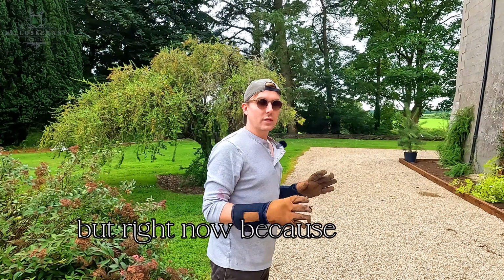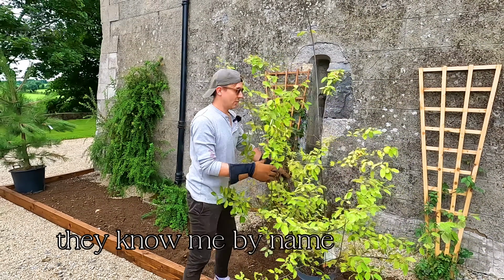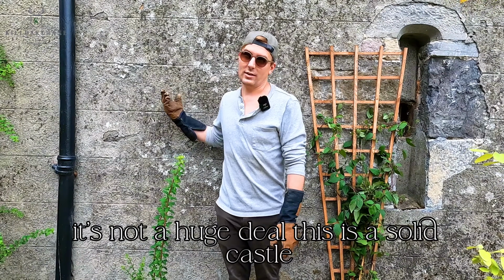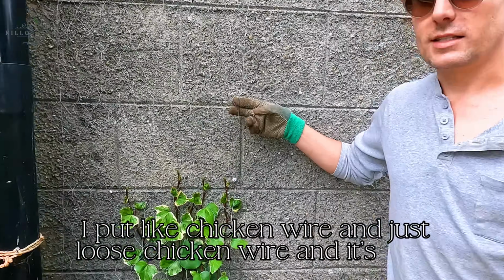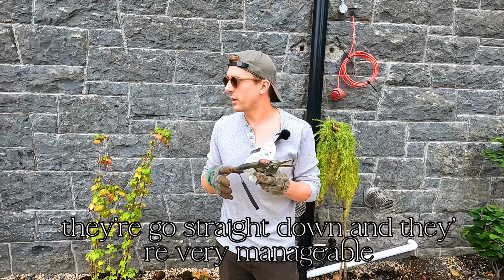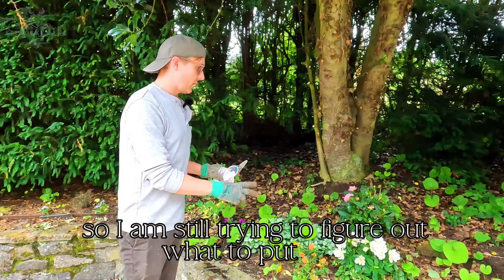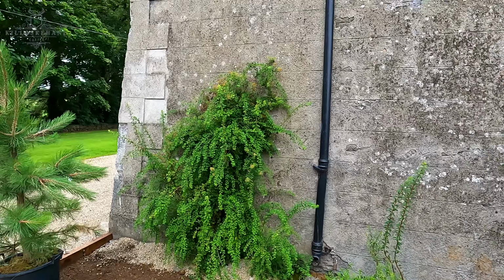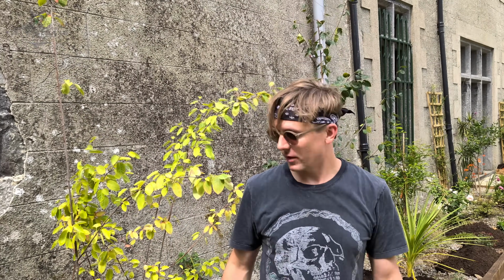Planting the Future: Flowers, Trees & Climbers at Killoskehane Castle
Join us at Killoskehane Castle as Kolin takes you through a day of planting and creating beauty around the estate. From colorful flowers and sturdy trees to creepers and climbers that will one day embrace the castle walls, this is a glimpse into how we’re shaping the castle grounds for generations to come.

The work is about more than just gardening—it’s about restoration, vision, and bringing life back to this historic place. Watch as the first roots go into the soil, imagining how these plants will transform the castle’s look in years to come.

Kolin embarks on a front **garden transformation**, sharing valuable **gardening tips** for keeping everything colorful. With a focus on **front yard landscaping**, this **home makeover** breathes new life into the space. It's amazing what a little **gardening** can do!